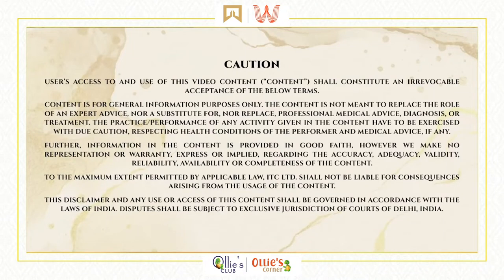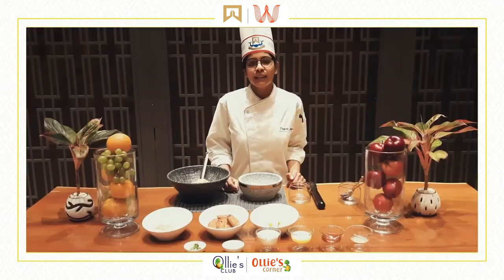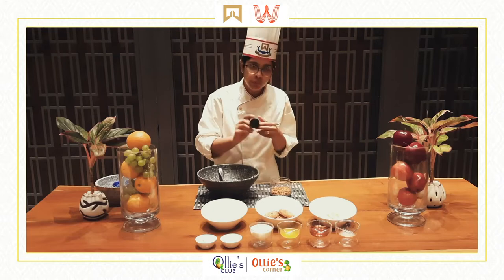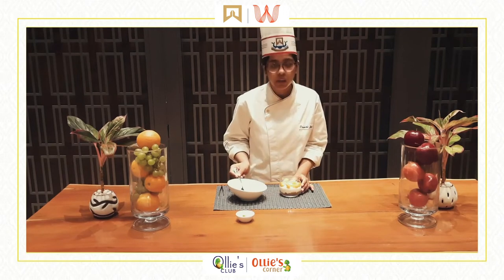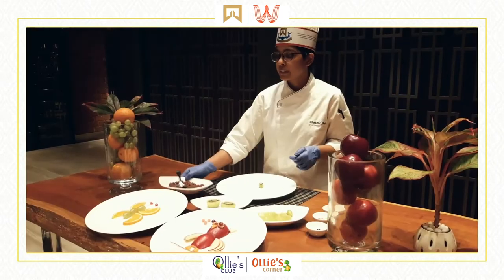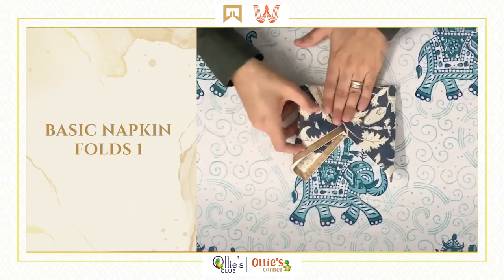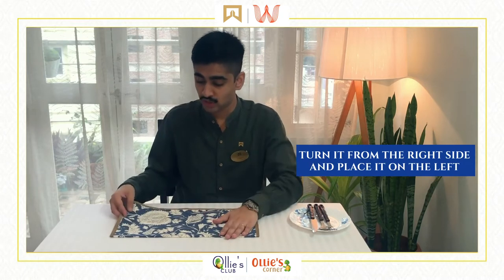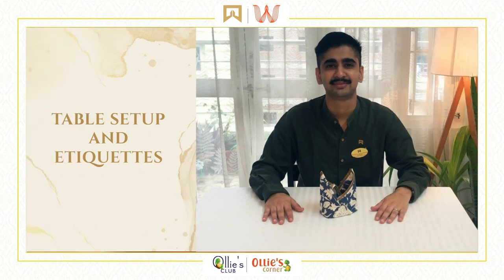Ollie's Camp by ITC Hotels & Welcomhotel - Day 3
Welcome to the third day of Ollie’s Camp! Today we learn about fruits and why they are as essential as they are delicious, along with tips and tricks on playing the perfect host!

An extension of Ollie’s Club & Ollie’s Corner at participating ITC Hotels and Welcomhotels, this initiative is dedicated to authentic nurturing and holistic nourishing of the young beacons in our lives, with a range of curated activities and interactive experiences.